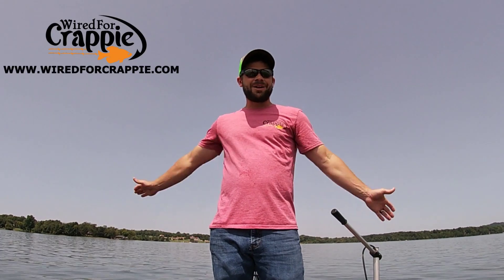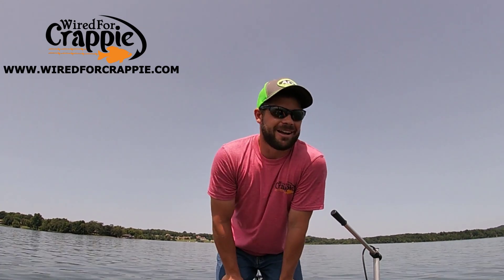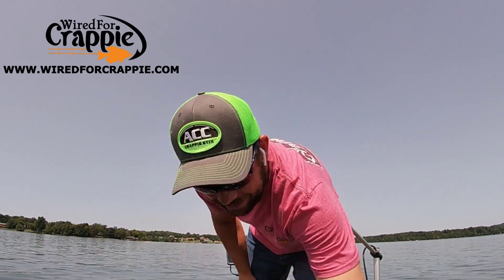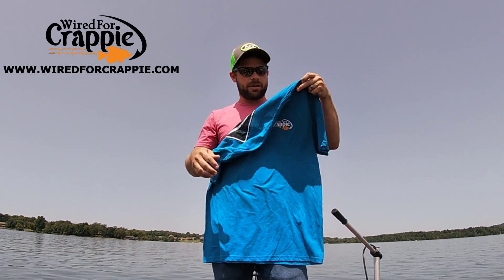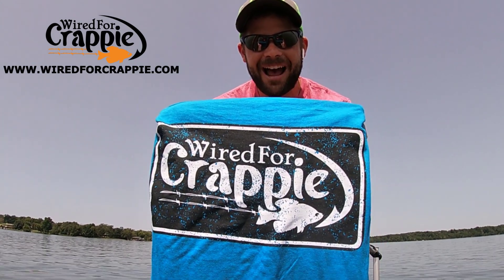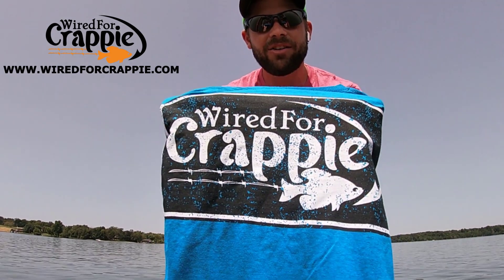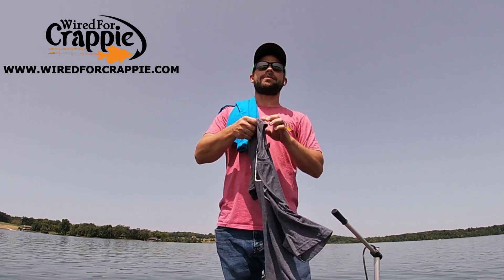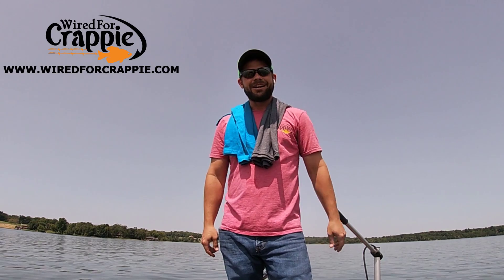New Merch | Don't Miss Out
- 10% Off (Must Call) "WIRED"

Boat
1996 Ranger 690 VS

Motor
2021 Mercury Pro XS